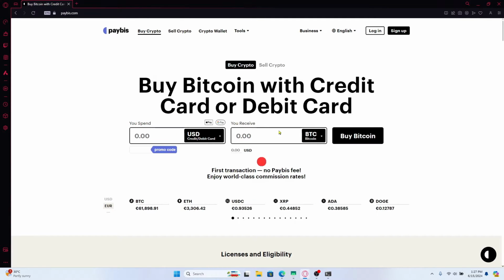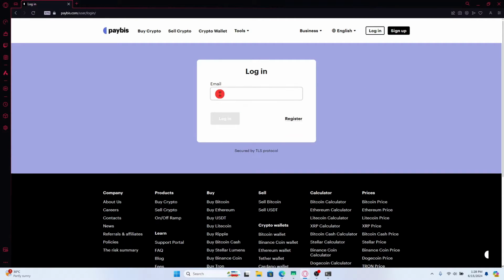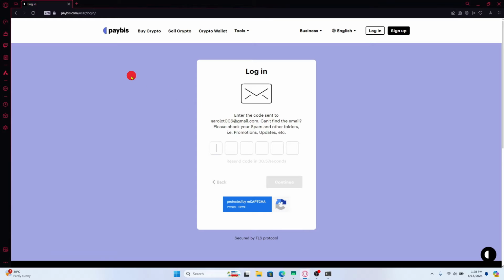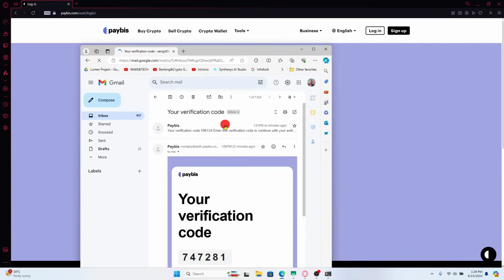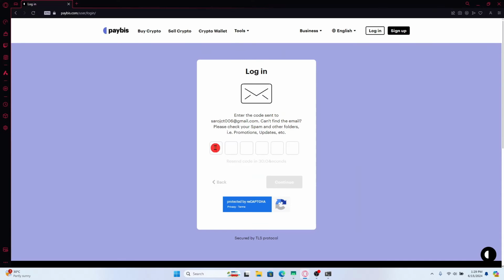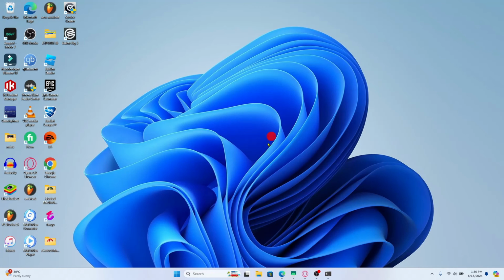Sign in Paybis Account: How to Login to Your Paybis Account? 2024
In this video, we'll guide you through the process of logging into your Paybis account. Whether you're accessing your account on a new device or returning after some time, our easy-to-follow instructions will help you log in quickly and securely, allowing you to manage your cryptocurrency transactions with ease.